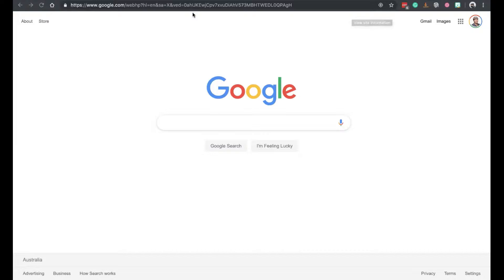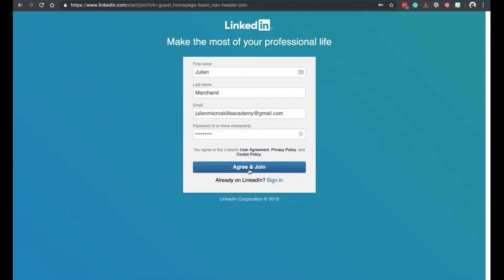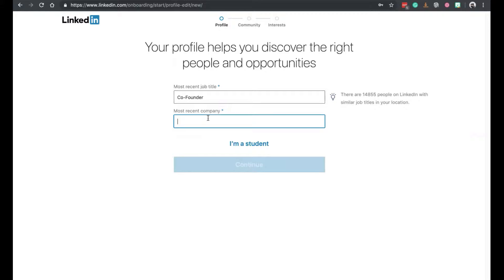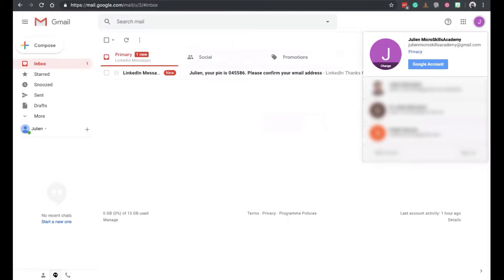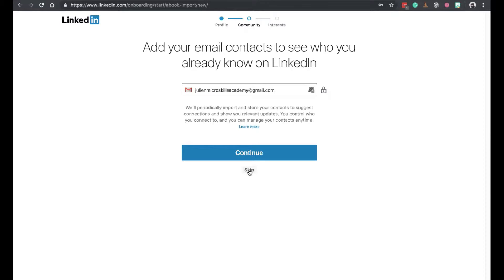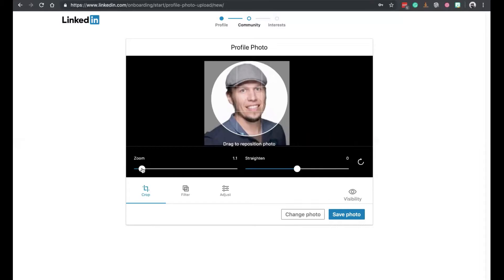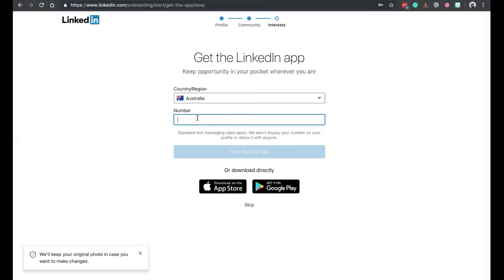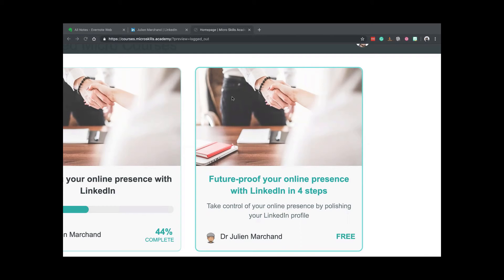Setting up a new LinkedIn account in 5 minutes in 2019